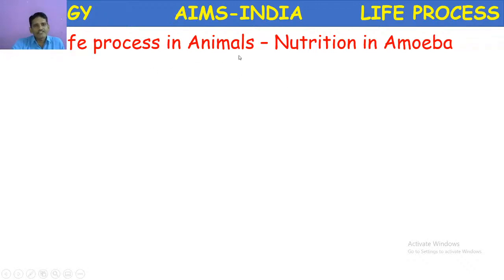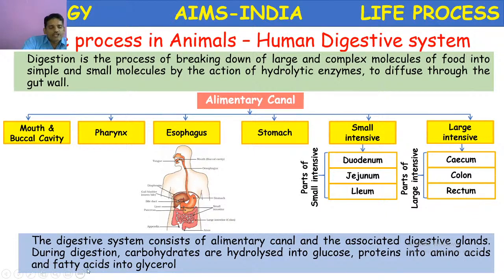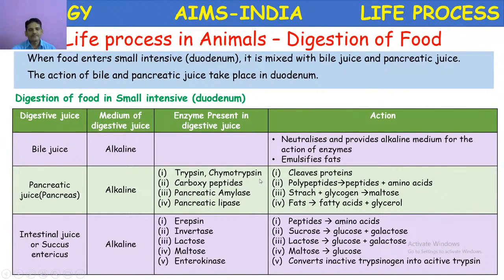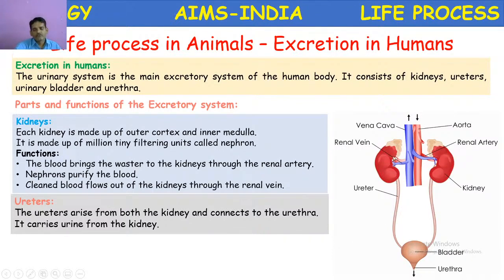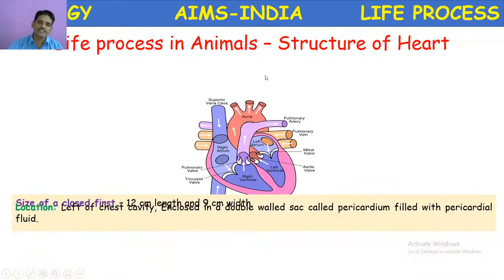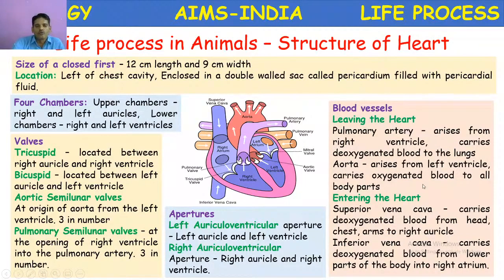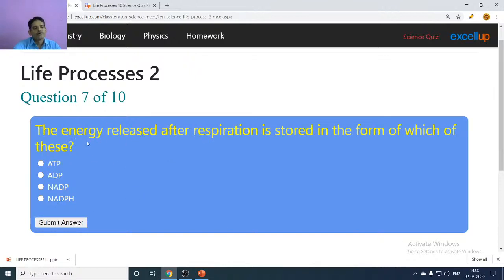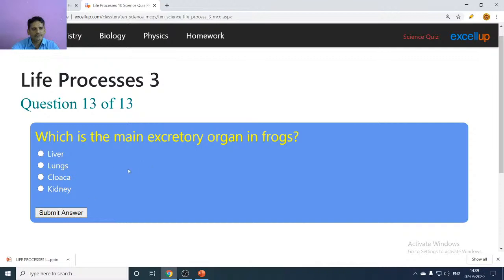Live Stream on 2nd JUNE 2020 for 10TH CLASS students of Sri Vengamamba- 2:00 PM to 2:45 PM Session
About life process in animals.